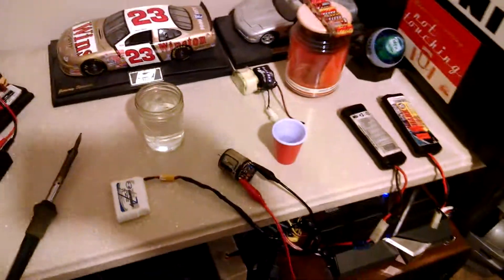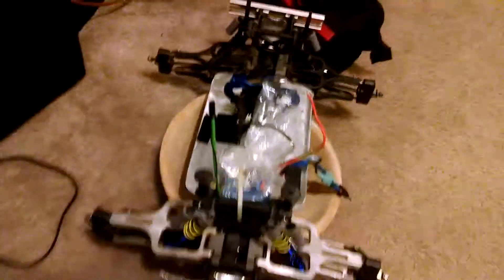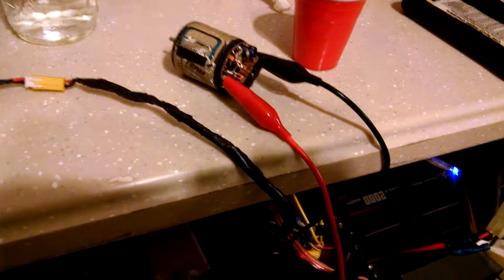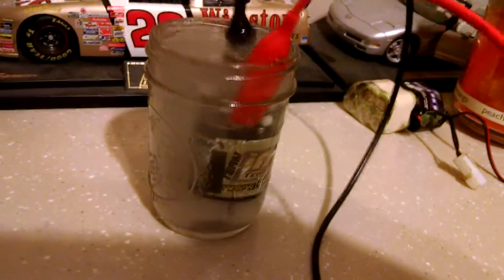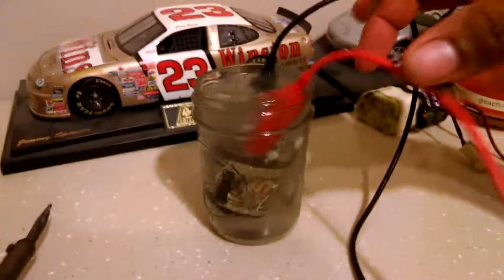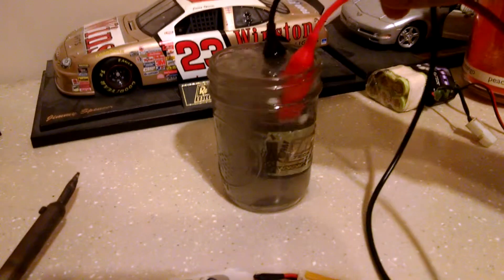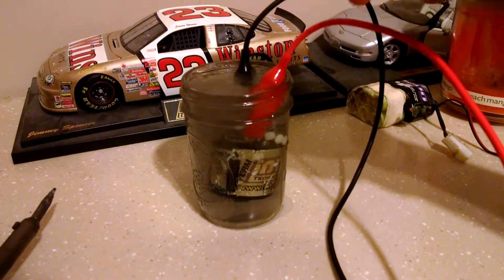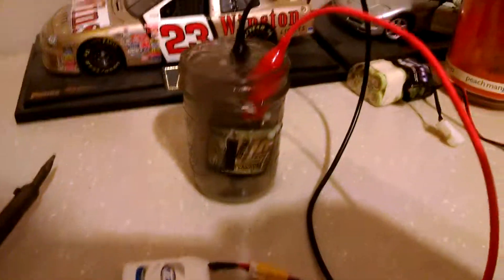Water break in brushed motors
How to break in brushed motors